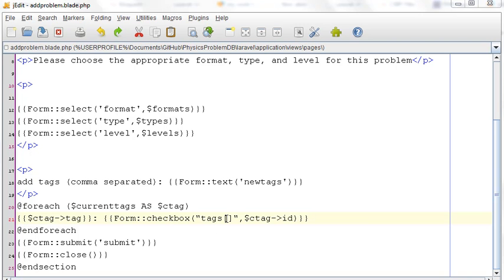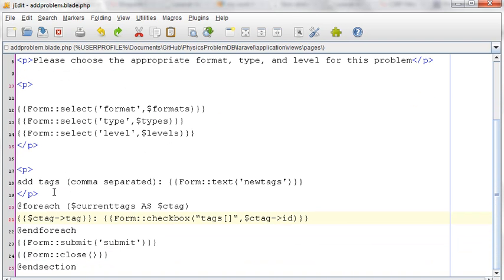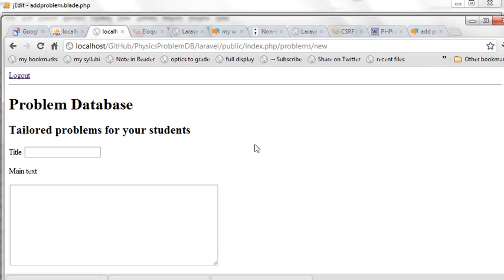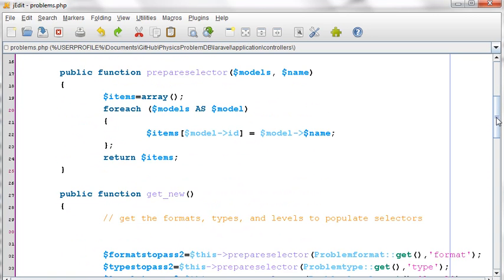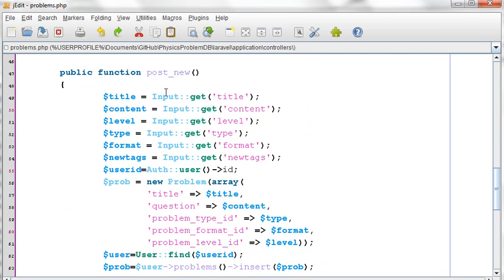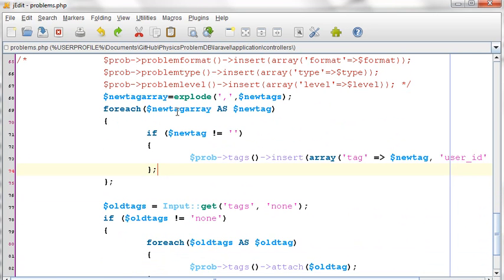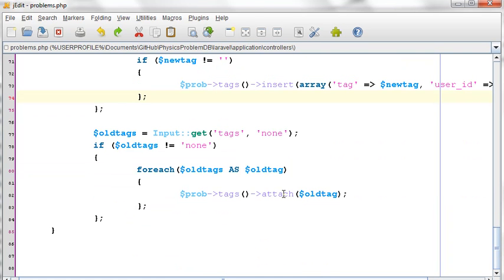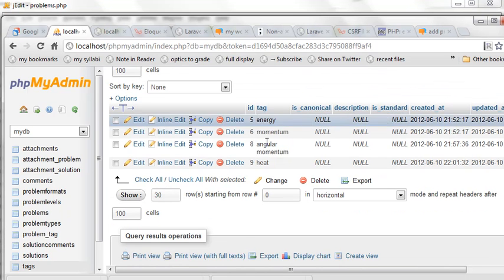physics db add problem in laravel